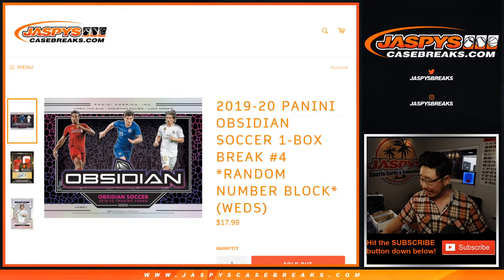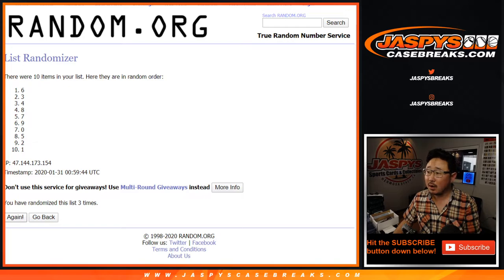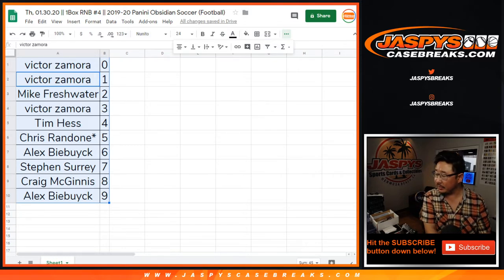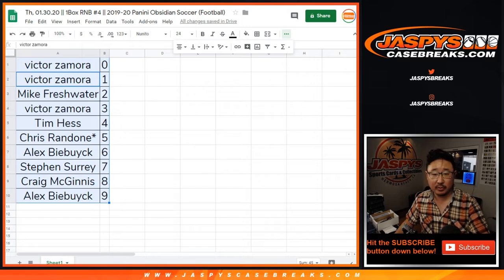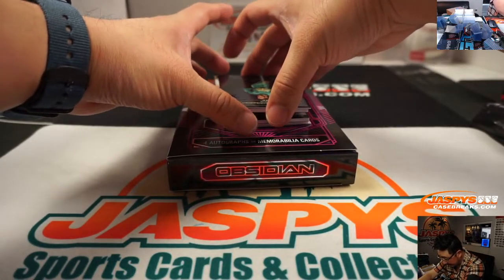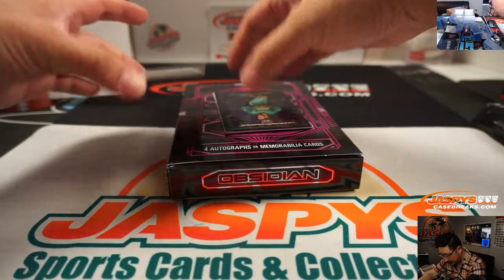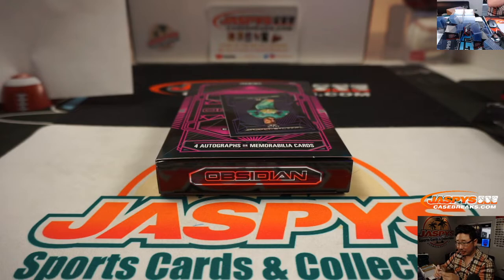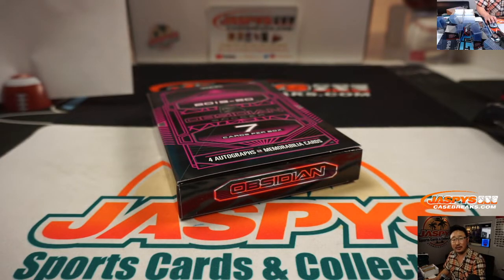Th, 01.30.20 || 1Box RNB #4 || 2019-20 Panini Obsidian Soccer (Football)